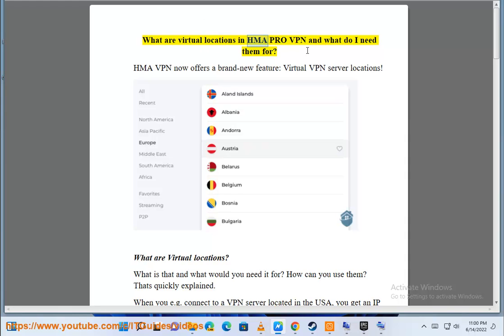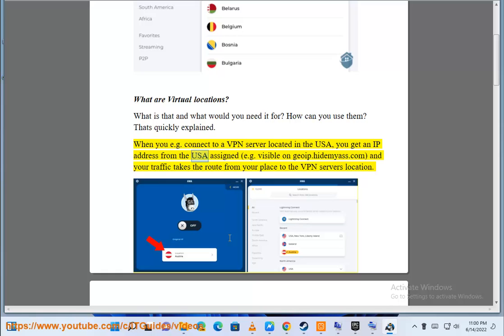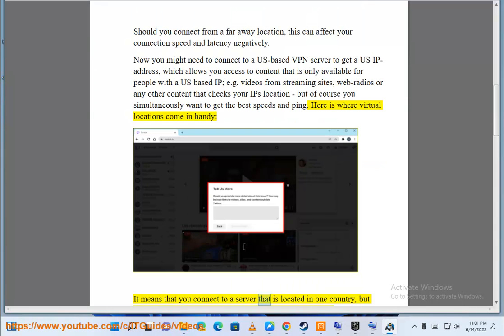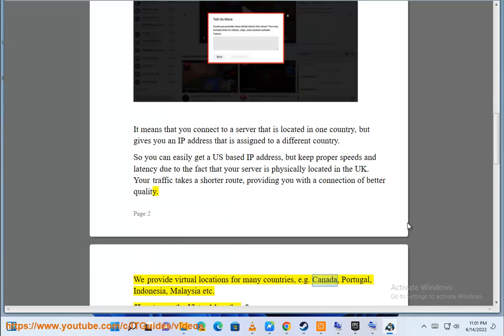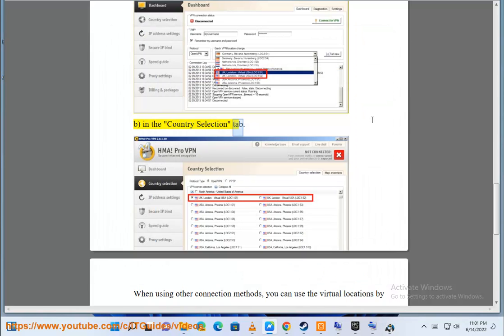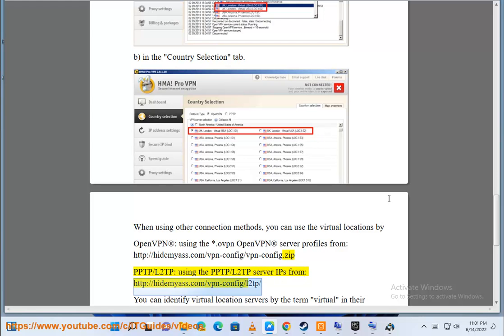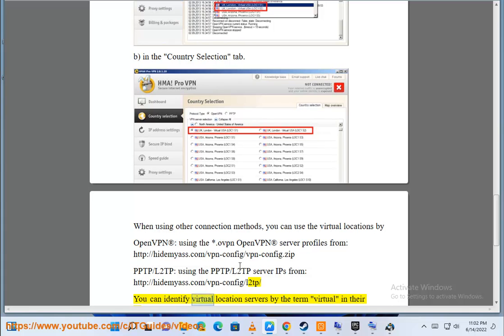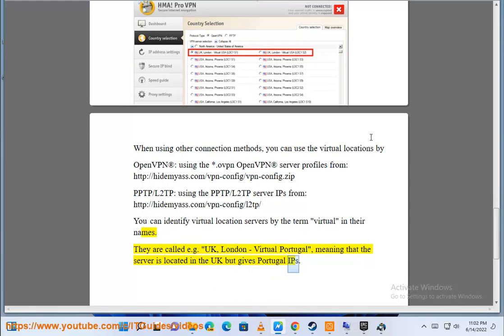Use virtual locations in HMA PRO VPN - use/choose HMA PRO VPN server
Here's how to Use virtual locations in HMA PRO VPN. Hit & try HMA VPN on your computer/devices later.